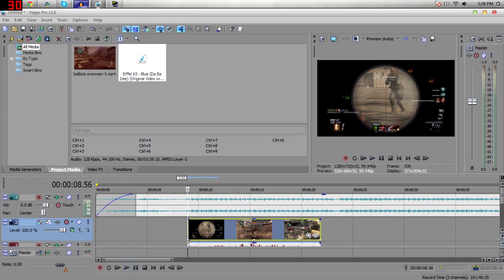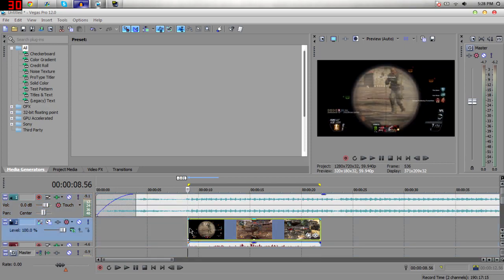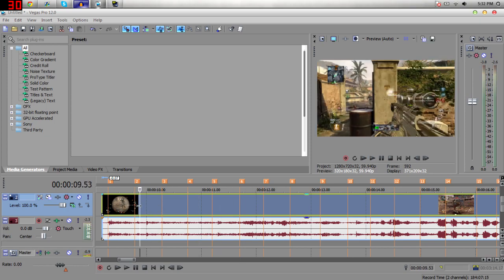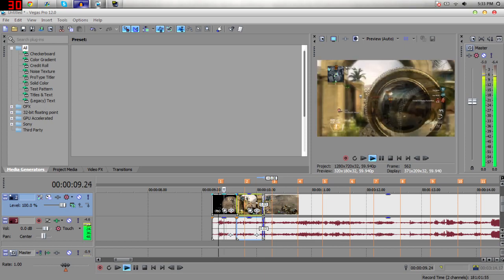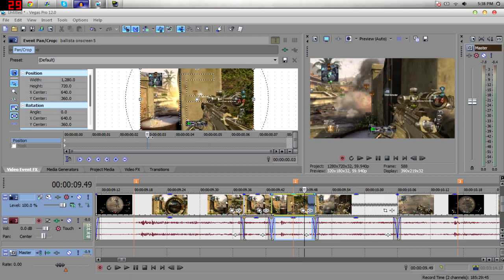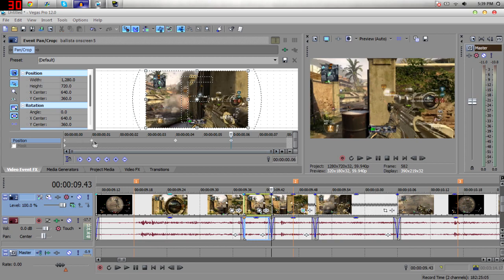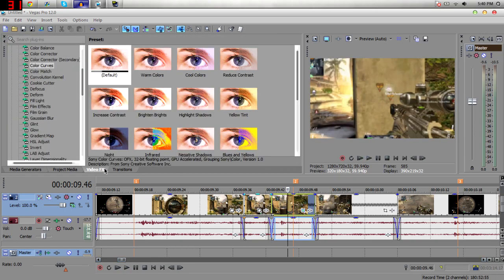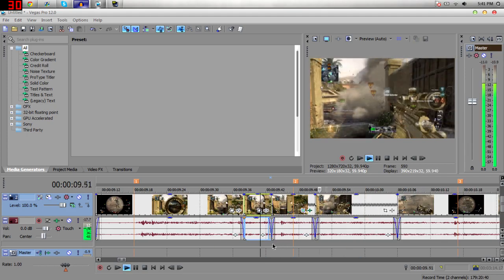How To Edit COD | Episode 1 : How To Start and Flow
▼ READ DESCRIPTION ▼

A new series where I teach you how to edit!

Welcome fillies and gentlecolts

.✔SHARING - Helps the most!
..✔LIKING - Easiest way to help!
...✔FAVORITING - Helps spread the video!

xNosxclan sucks ass